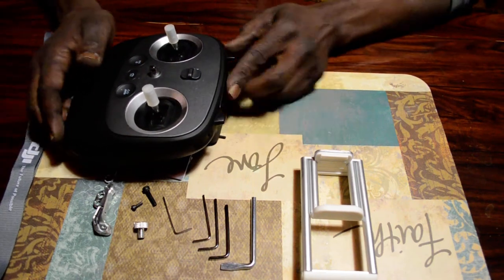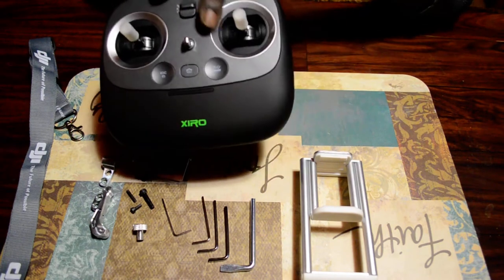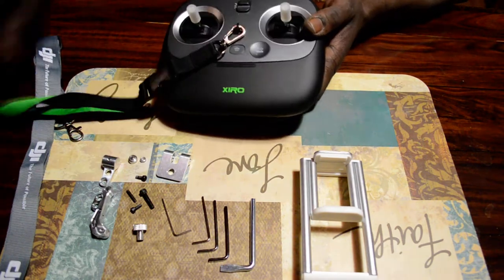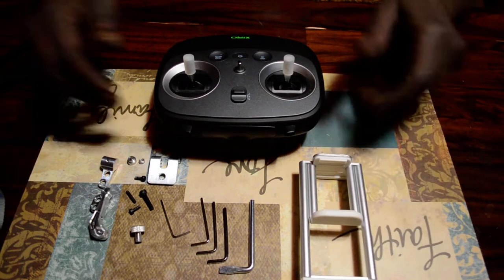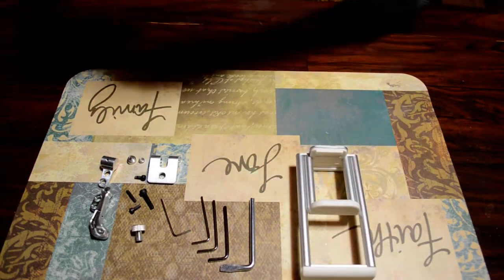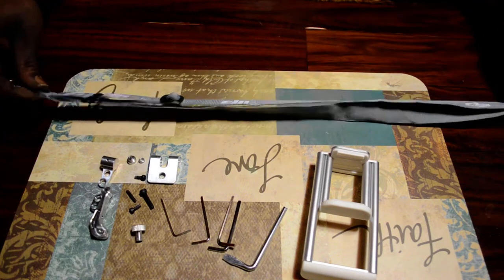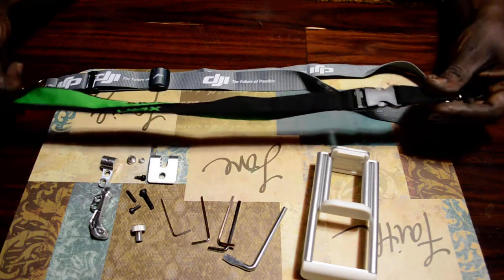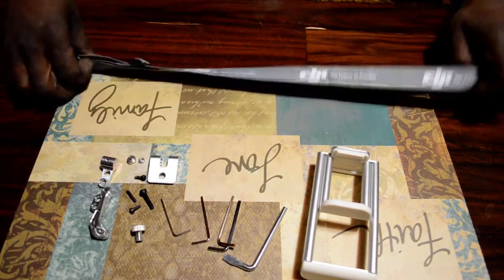DJI drone IPad, Tablet & phone mount installed on Xiro Xployer V Drone controller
The more support I receive the more How To videos I will pump out. Time is money & money is time, thanks for understanding.